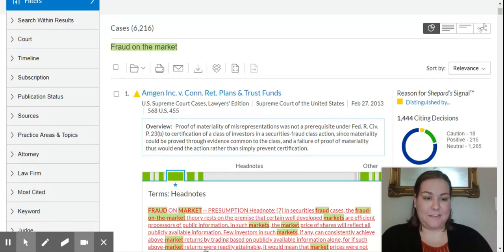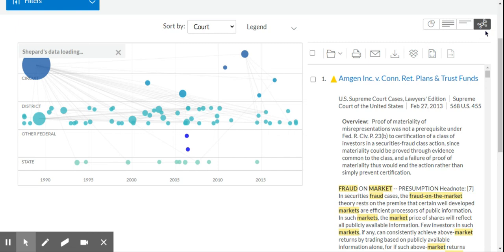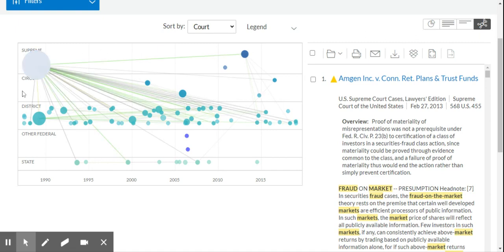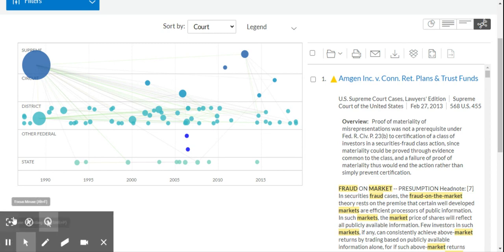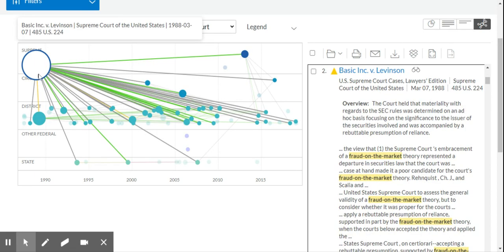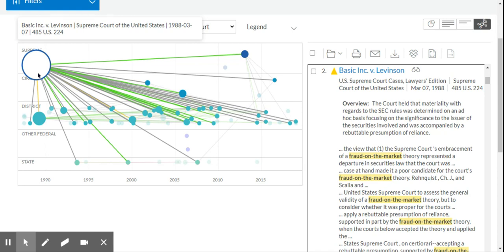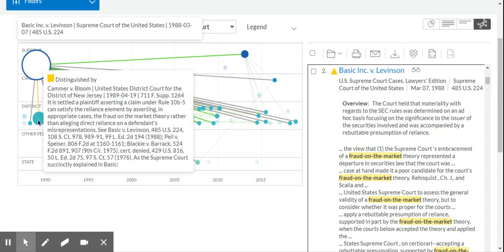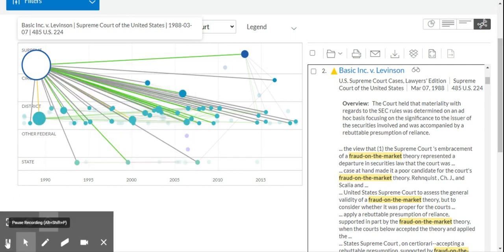Using Ravel™ View in Lexis Advance® to Find Key Cases in Your Legal Research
Instead of rows of text, the Ravel™ View tool in Lexis Advance® turns your search results into an intuitive, color-coded chart. From there it’s easy to quickly spot seminal cases, understand citing trends and reveal connections you may have overlooked. This short video will give you a quick overview on how Ravel View works—and how easy it is to speed up your legal research.